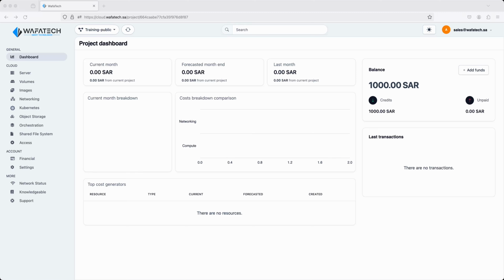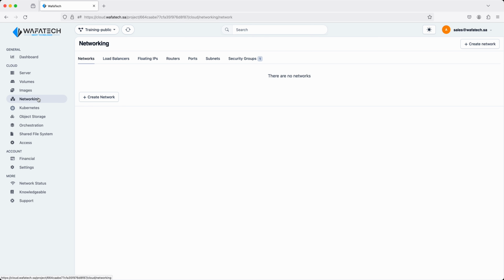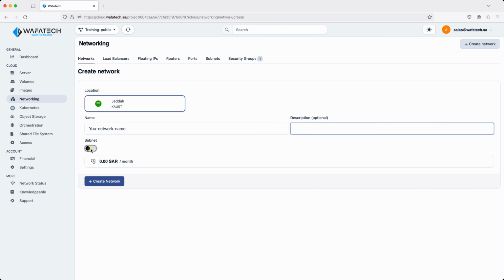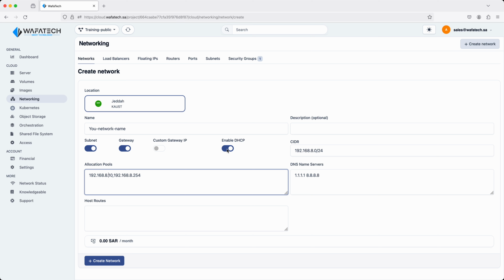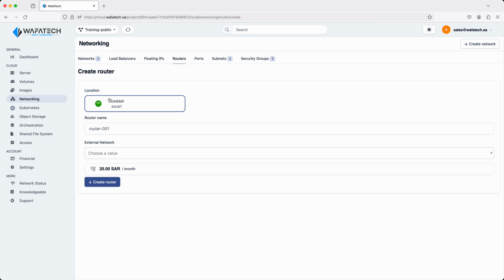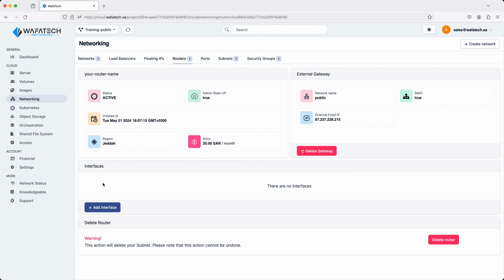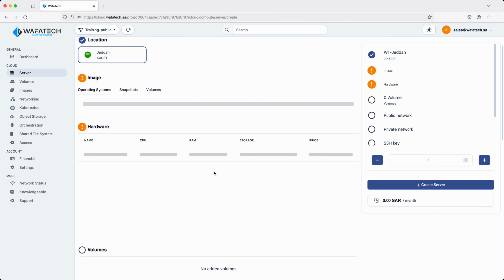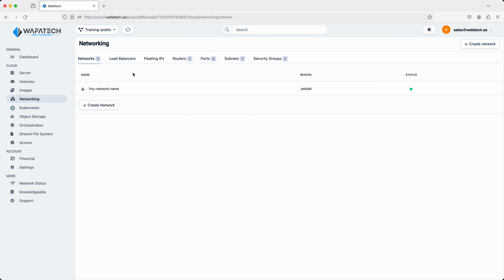How to Create a Private Network and Router in WafaTech Cloud: Step-by-Step Guide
In this video, we guide you step-by-step on how to create a private network and subnet in WafaTech Cloud. Learn how to set up a router for external communication, attach the network interface to the router, and use this network with resources like Virtual Machines and Kubernetes. We'll also show you how to attach a floating IP to your server for public access. Follow along to ensure your internal network communication remains private while allowing external access as needed.

Chapters:
0:00 - Introduction
0:30 - Navigating to Networking Section
1:00 - Creating a New Network
2:00 - Verifying Network Creation
2:30 - Creating a Router
3:00 - Configuring the Router
3:30 - Attaching Network Interface to Router
4:00 - Adding Interface Details
4:30 - Verifying Router and Interface
5:00 - Using the Network with Resources
5:30 - Attaching Floating IP
6:00 - Summary

For any questions or further assistance, please contact our support team. Thank you for choosing WafaTech Cloud!